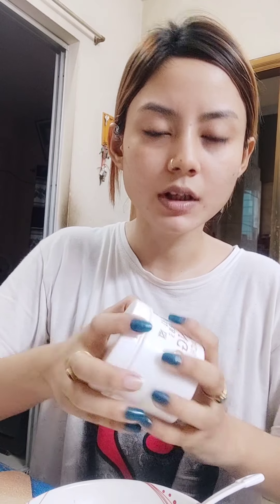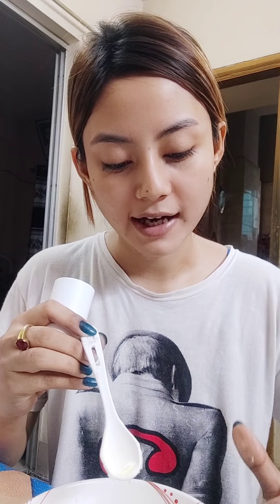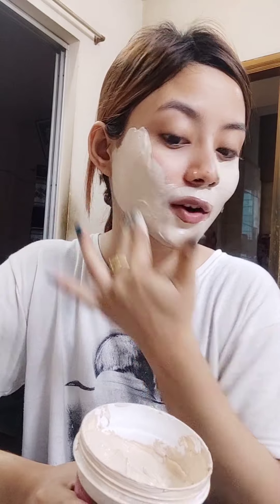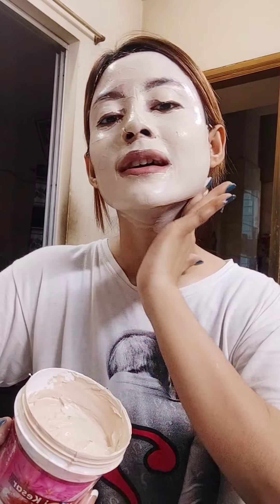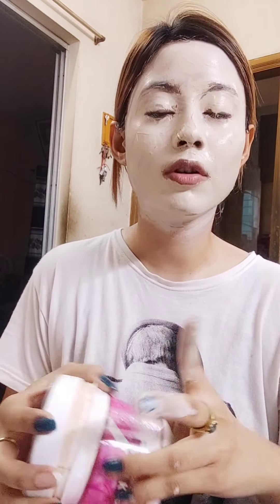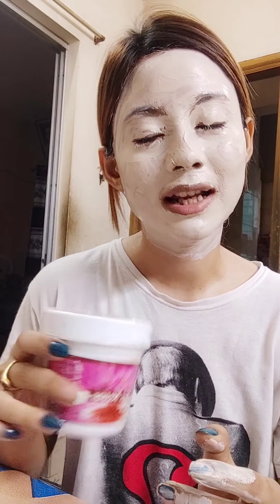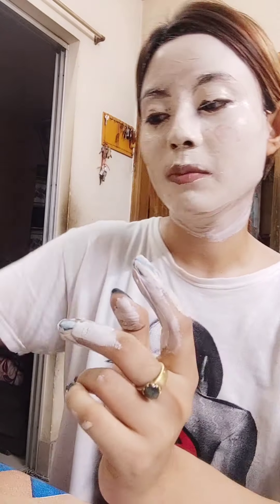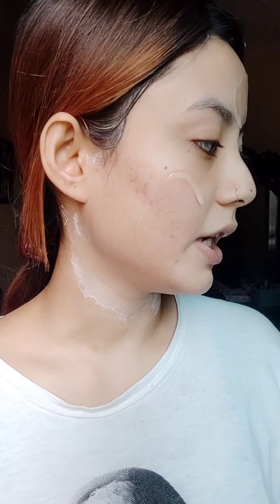BODY BLEACH ||MALAI KESAR FACE PACK USING ||Products details Fb page :DIA'S Castle 💞